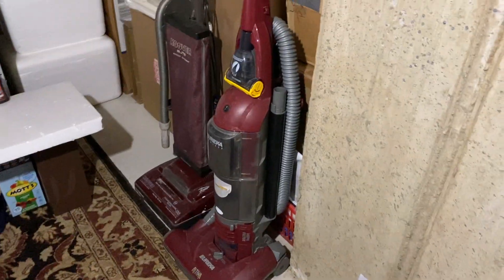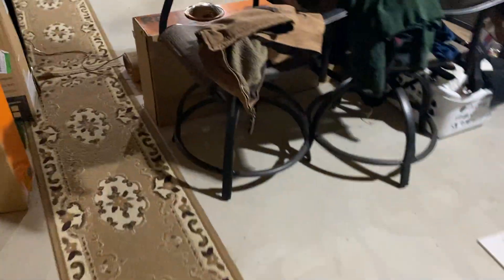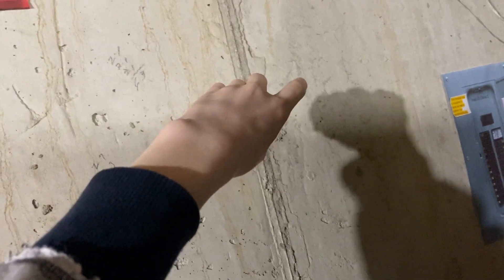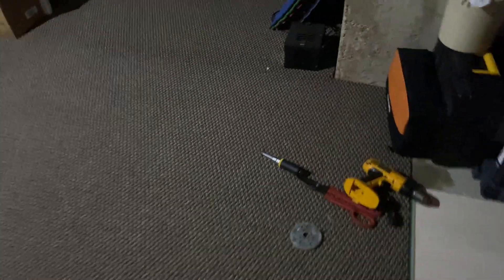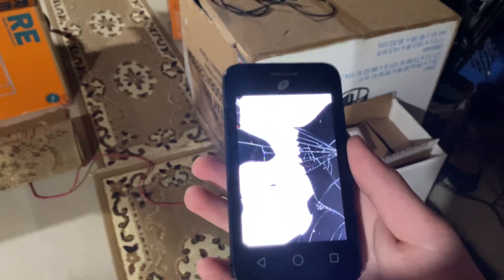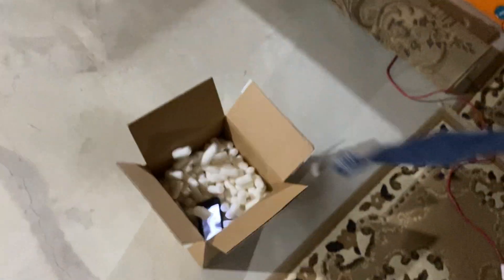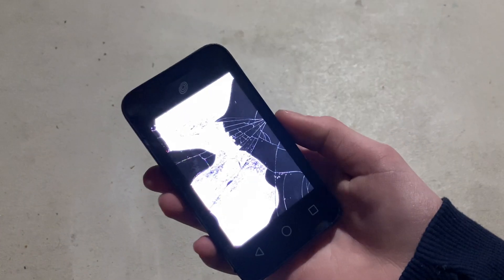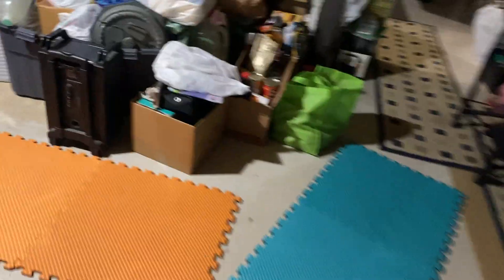Continuing fun with Eureka’s cracked phone, info, and trash outside [Eureka Series]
🎲 Our Vac Learning V3 Google Classroom class code: ezh7phi